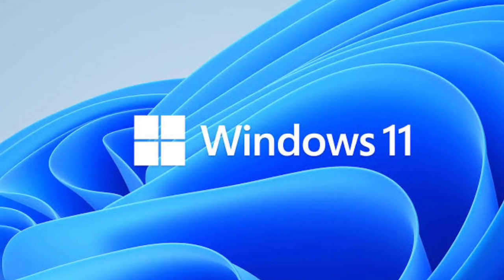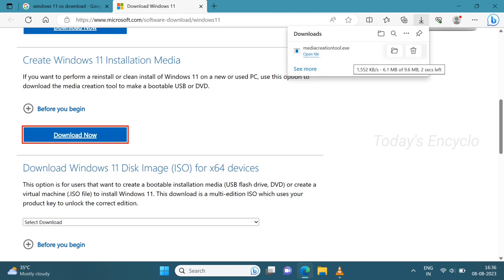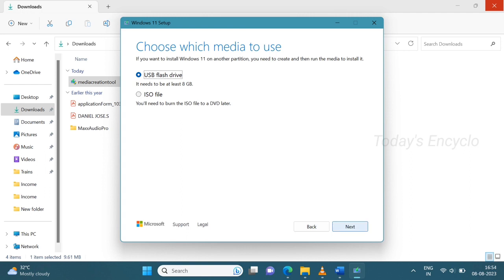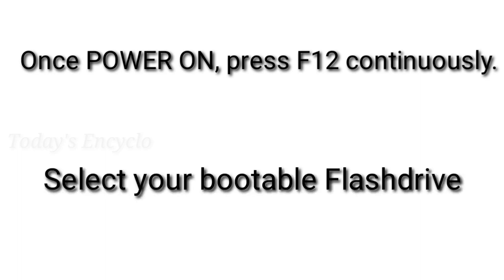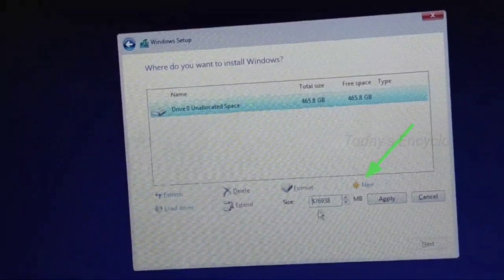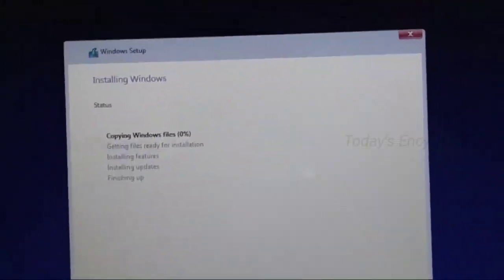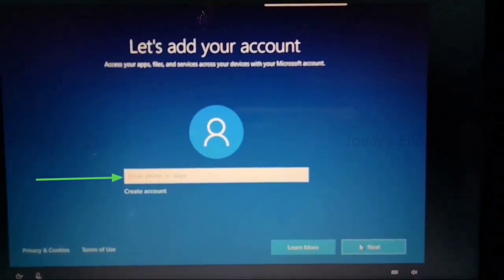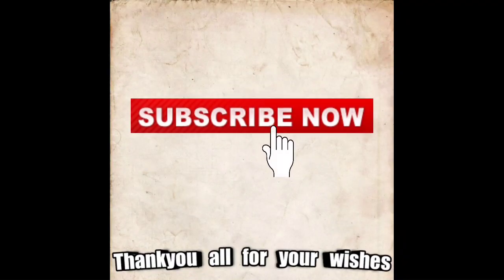How to install Windows 11 (English) | Windows 11 OS installation | Today's Encyclo | Techno Tips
This Video will explain about How to download and install Windows 11 OS (English explanation).